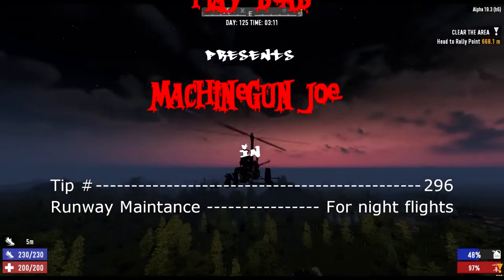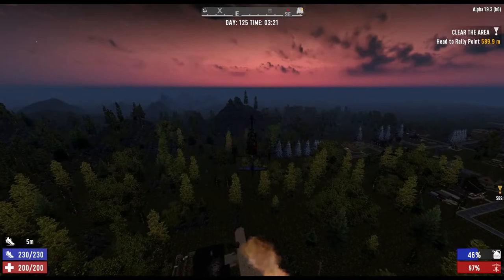7 Days to Die Tip #296 Flight path approach to Runway for Gyrocopter Night Flying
7 Days to Die Tip #296 Runway Maintenance for Gyrocopter
Just a short clip on how to easily locate your runways at night.
I'm always out looting late and flying home in darkness, but have found a simple solution to aid in the base locating and final approach to my runway.

Can easily see them from a distance and then as I approach, use them to adjust to correct height to regularly hit the runway accurately.
And of cause helps in the day time too.

These can also be used to mark poi's, untapped ores or mines or even Hansel and Gretel paths you want to easily see later.